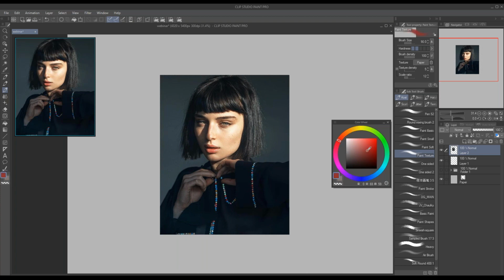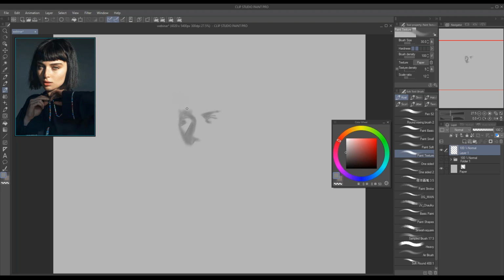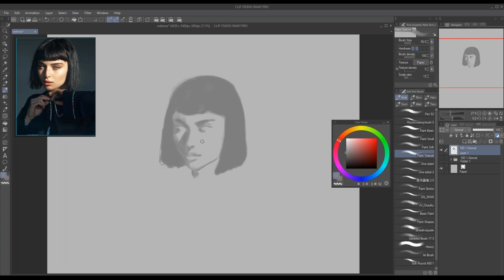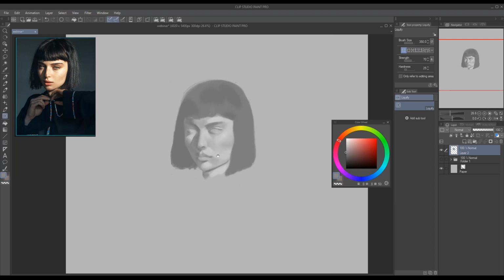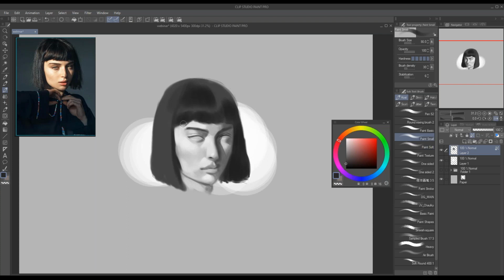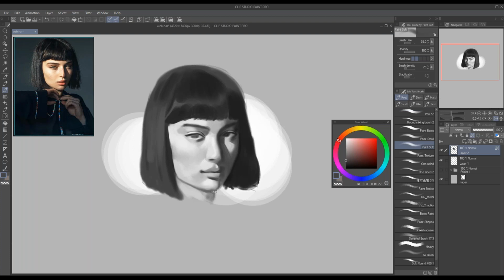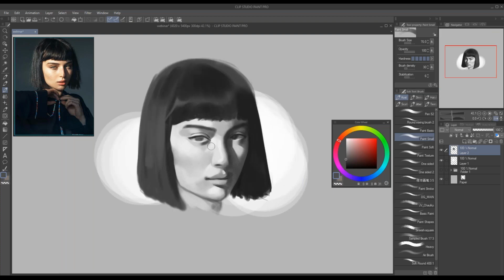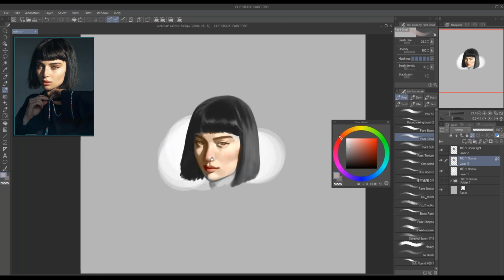Webinar 🇬🇧 – Tips & tricks for realistic portrait painting using ClipStudioPaint with Stefan Kostic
Watch this webinar recording with artist Stefan Kostic. During this webinar, you will learn how to observe, approach and paint realistic portraits from reference in Clip Studio Paint. You will learn about face proportions as well as how to handle lighting, values and edges on the face. Stefan will give insight into his process together with various tips and tricks on how to use Clip Studio Paint’s tools efficiently to speed up the process. Following the presentation, there will be a Q&A session.

Stefan Kostic aka Kost is a self-taught artist currently working as a freelance artist. He is known for realistic and semi-realistic portraits as well as fantasy character illustrations. Kost is drawn to and inspired by fantasy genre the most. He has switched to Clip Studio Paint at the start of 2022 and has been using it as the main painting software ever since.